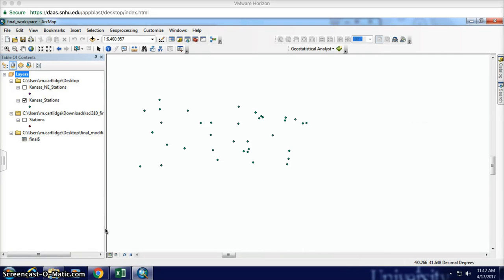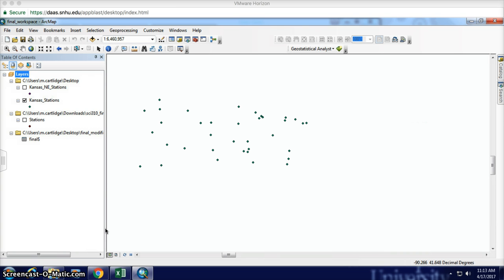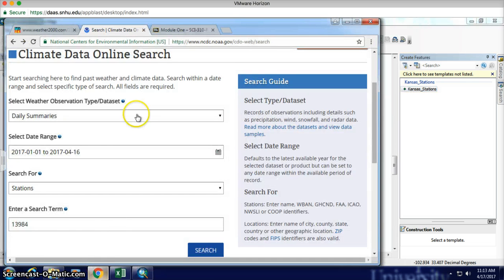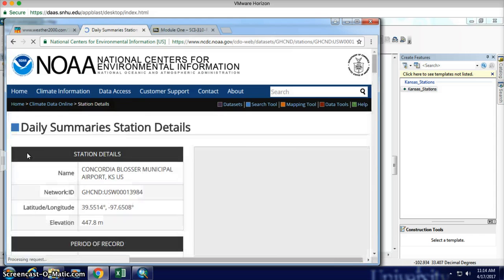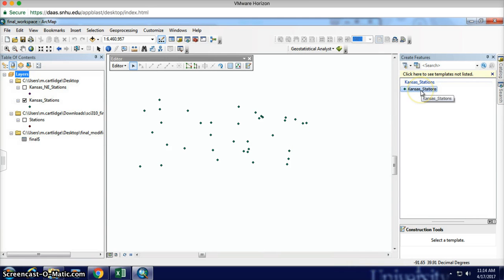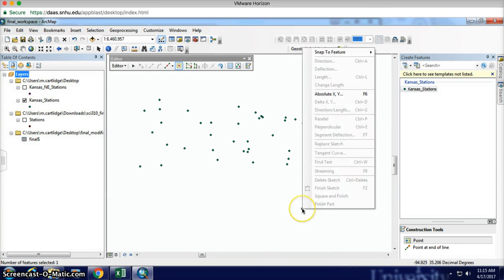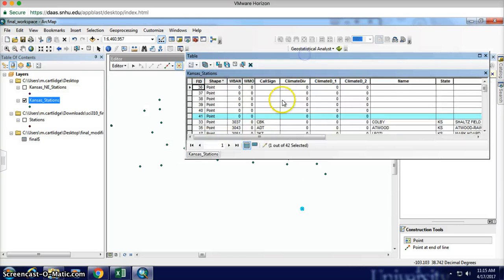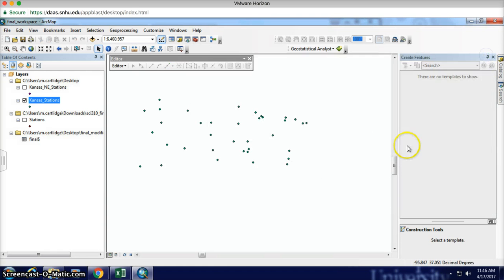Creating a Point